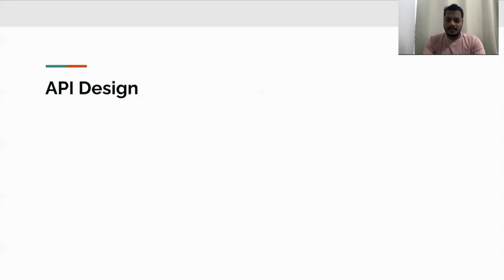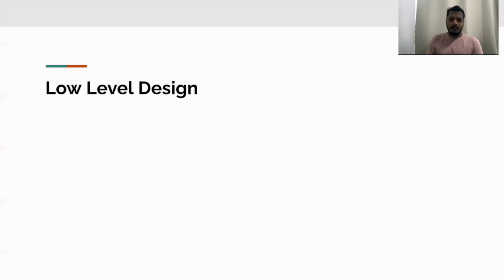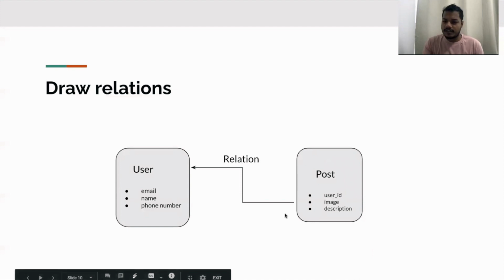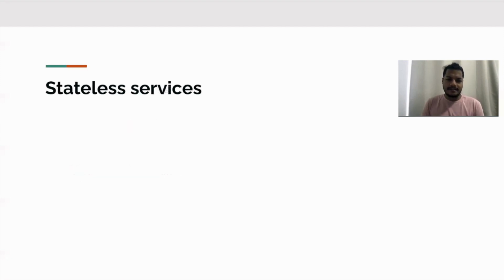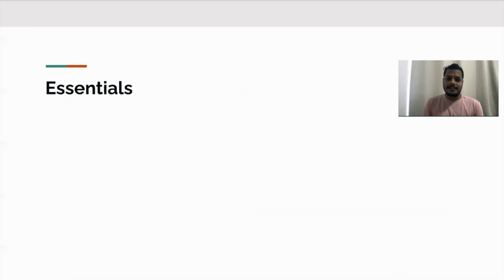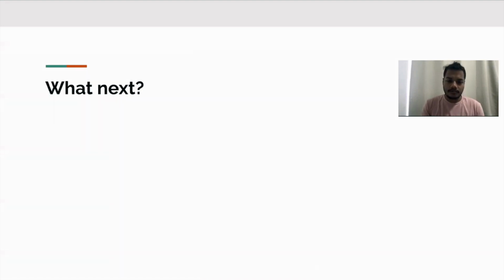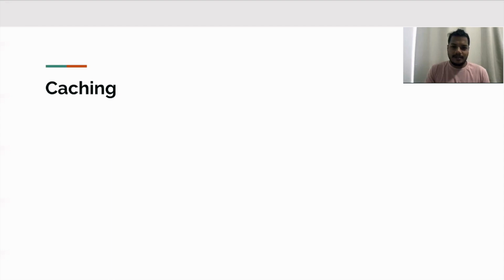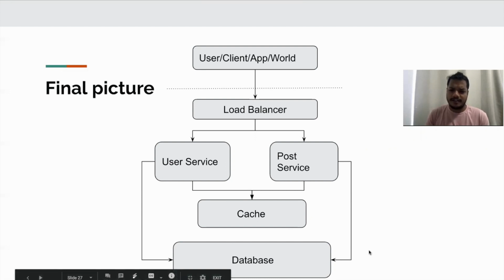Basics of System Design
In this video, we talk about how to approach a System Design problem. Video chapters:
- Introduction: (0:00)
- System Design stages: (0:33)
- API Design: (1:24)
- Low Level Design: (4:09)
- High Level Design: (7:31)
- High Level Design (LoadBalancer): (8:28)
- High Level Design (Stateless Services): (9:50)
- High Level Design (Stateful Services): (10:36)
- Scaling Up: (15:37)
- Caching: (18:17)